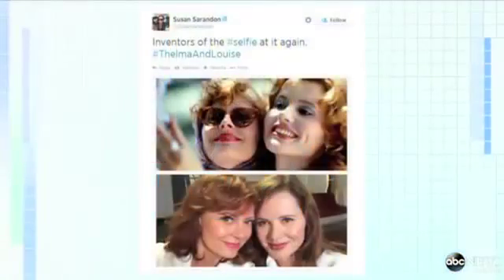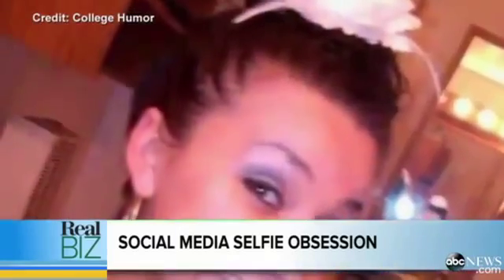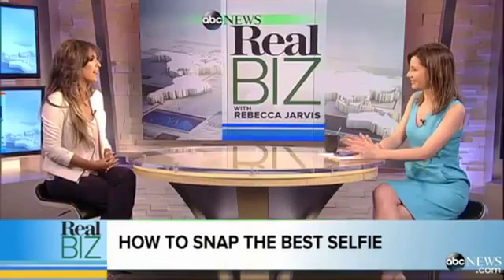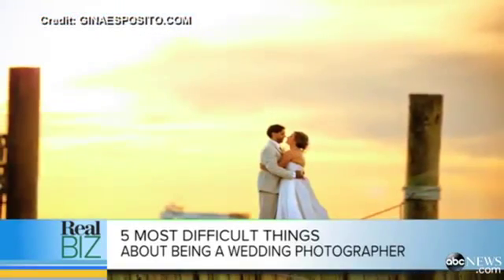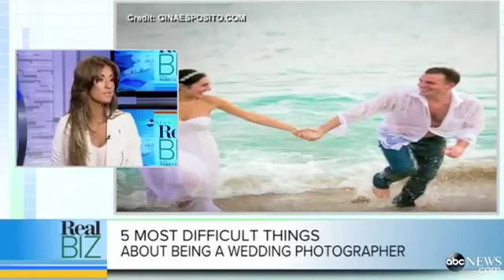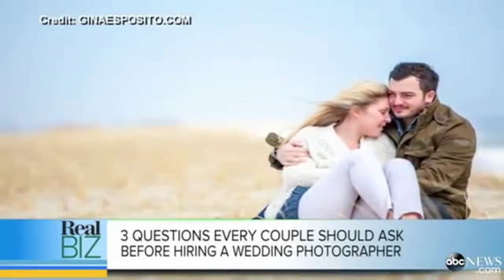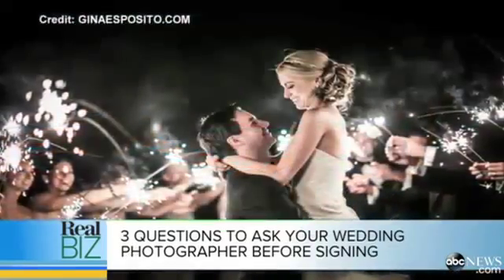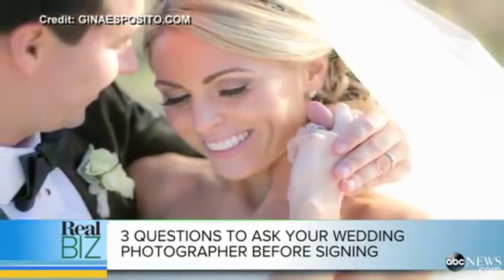6 Photography Tips Everyone Needs To Know When Snapping a Selfi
Celebrity photographer Gina Esposito shares secrets on capturing the best shot.